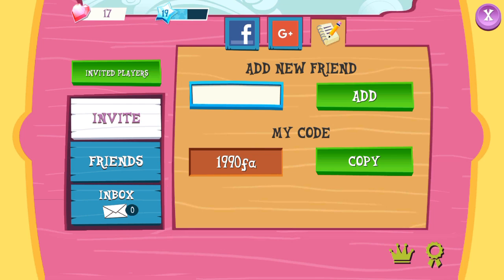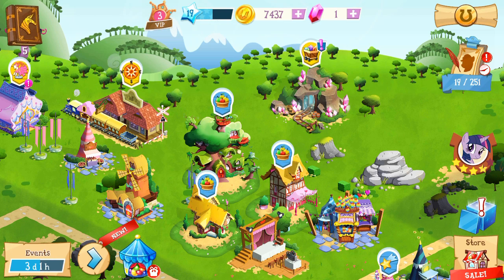Test video for screen recorder